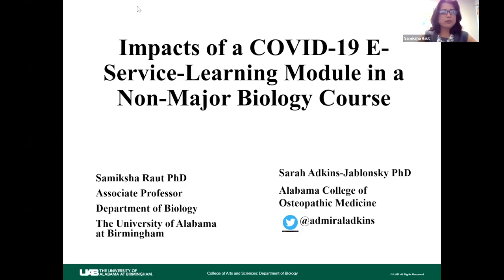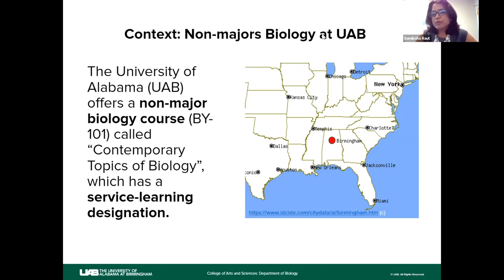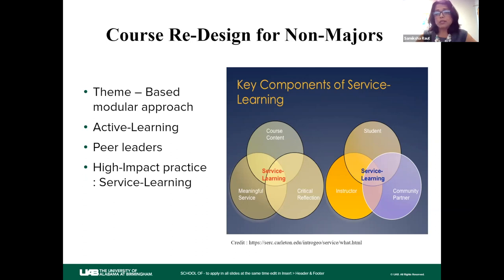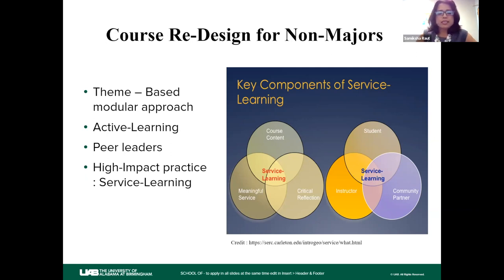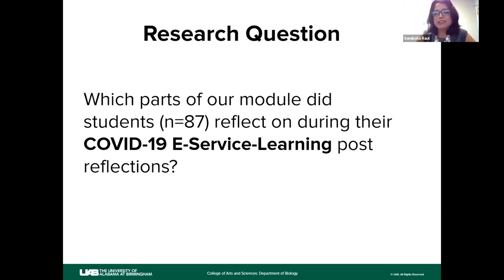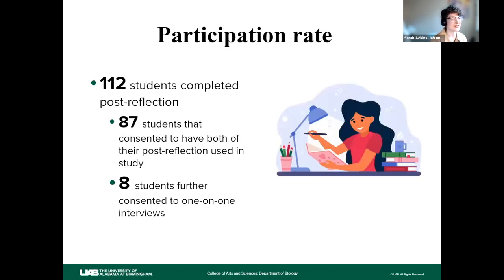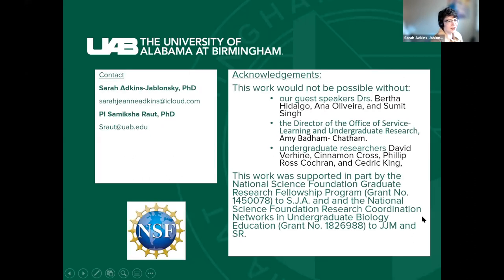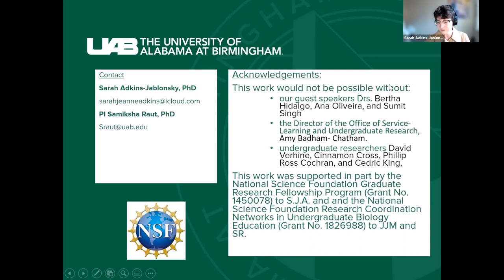Impacts of a COVID-19 E-Service-Learning Module in a Non-Major Biology Course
Speakers: Sarah Adkins-Jablonsky and Samiksha Raut